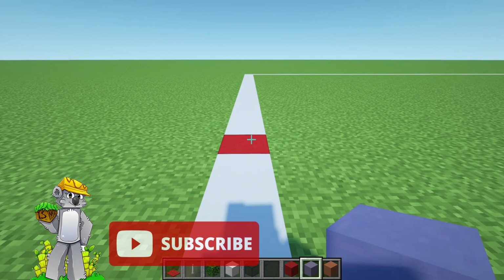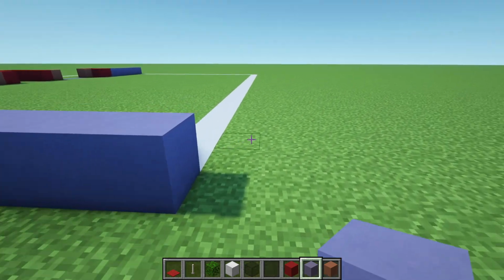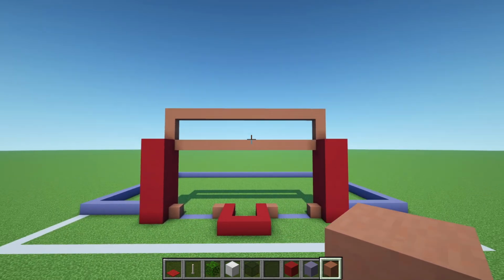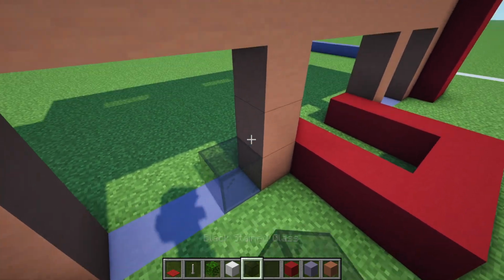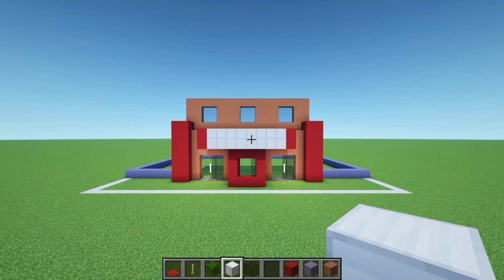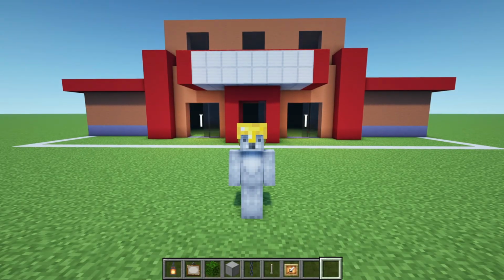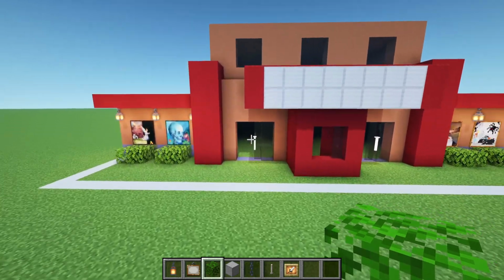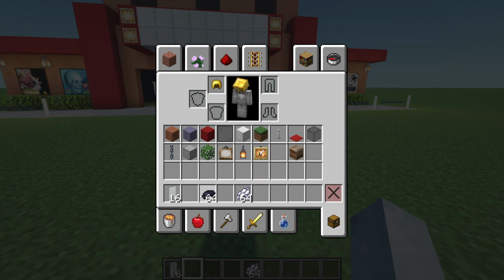Minecraft Tutorial: How To Make A Cinema "2022 City Tutorial"